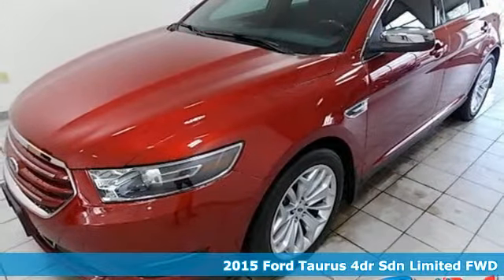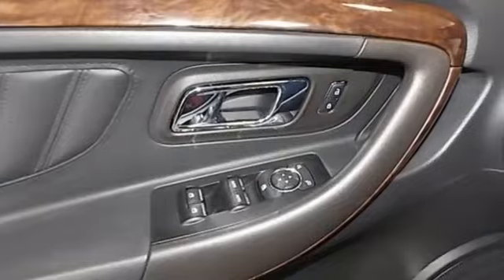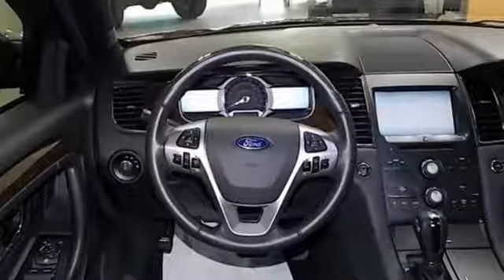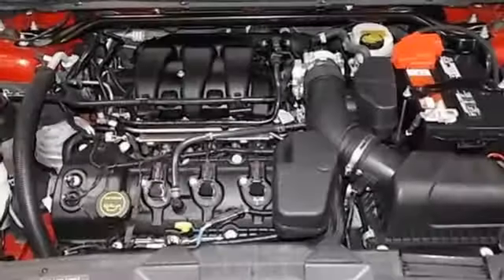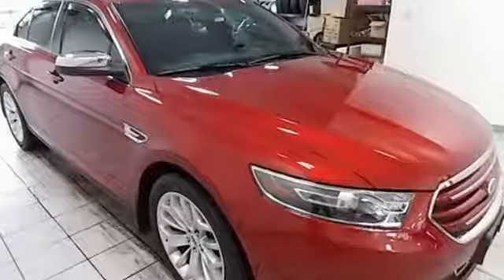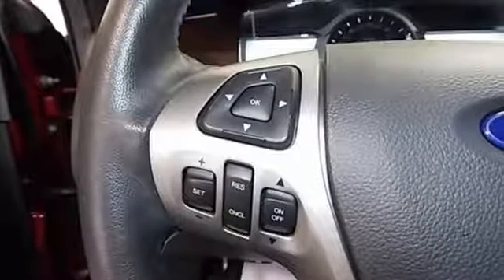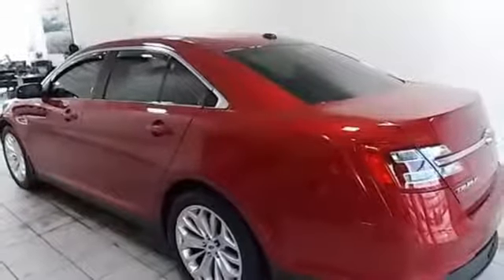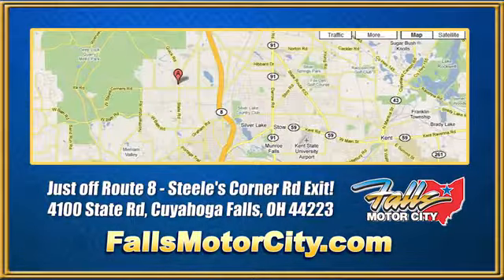2015 Ford Taurus Cuyahoga Falls, OH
Year: 2015
Make: Ford
Model: Taurus
Trim: 4dr Sedan Limited FWD
Engine: 3.5L V6 CYLINDER
Transmission: 6-Speed Automatic
Color: Ruby Red Metallic Tinted Clearcoat
Interior: Charcoal Black/Mayan Gray
Stock #: D18326A
VIN: 1FAHP2F85FG192027
- This 2015 Ford Taurus 4dr 4dr Sedan Limited FWD features a 3.5L V6 CYLINDER 6cyl Gasoline engine. It is equipped with a 6 Speed Automatic transmission. The vehicle is Ruby Red Metallic Tinted Clearcoat with a Charcoal Black/Mayan Gray interior. It is offered with the remaining factory warranty. -

Address:
4100 State Rd